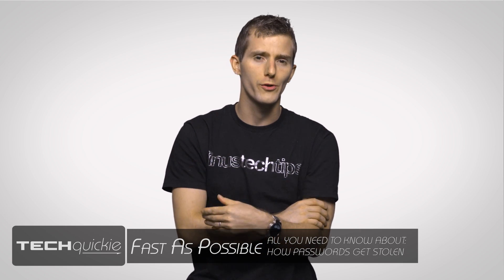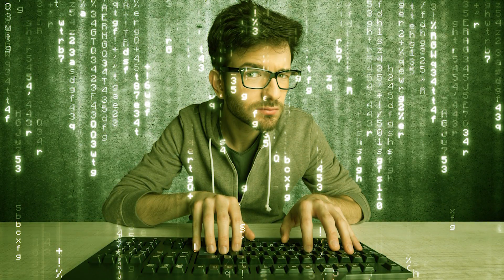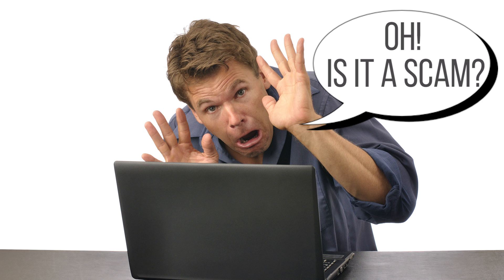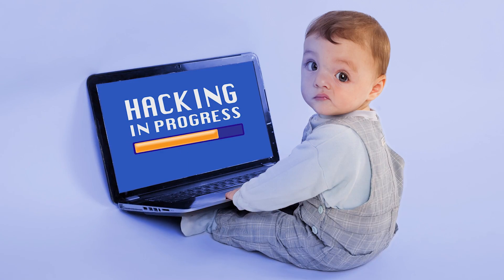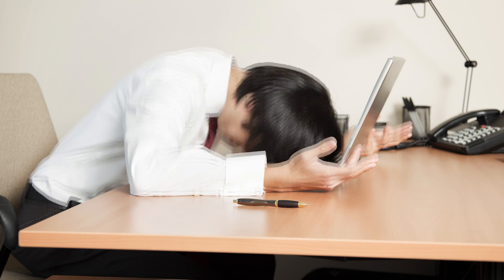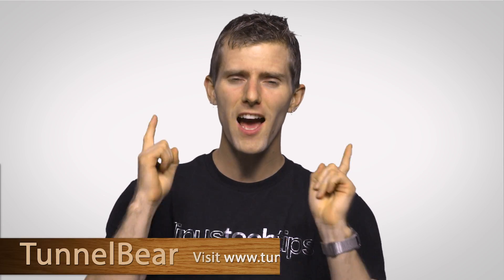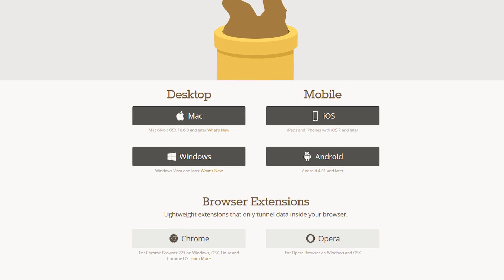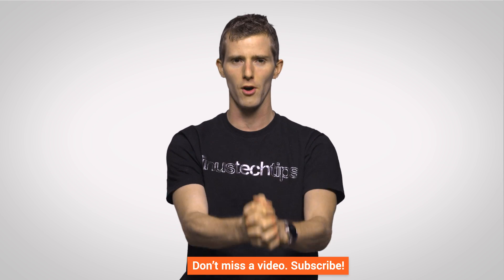How Do Passwords Get Stolen?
Many of us have heard of "password dumps," but how exactly do they happen? Are passwords usually stolen by a crack hacker team, or by simpler methods?